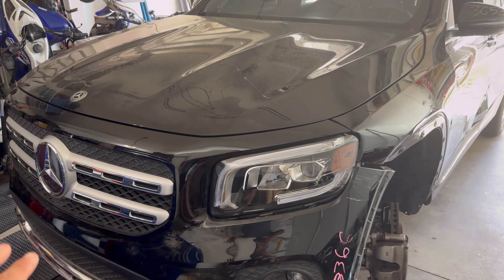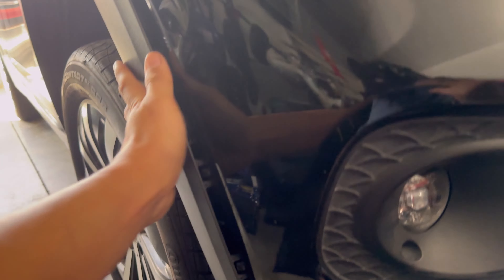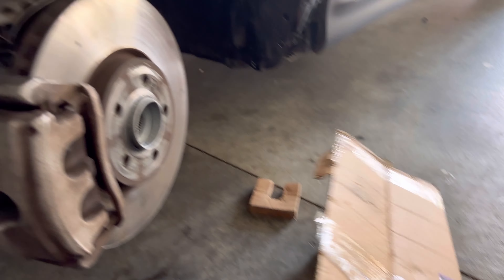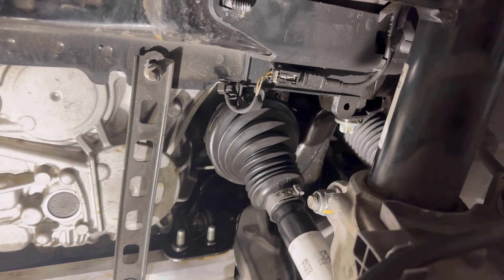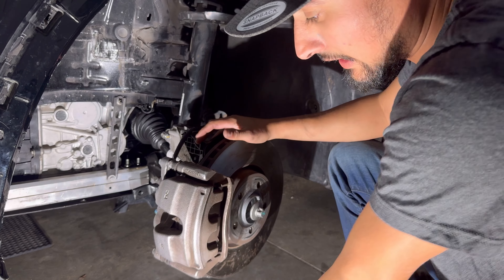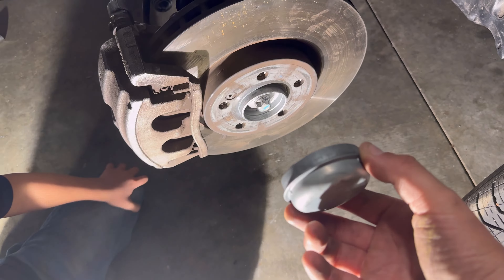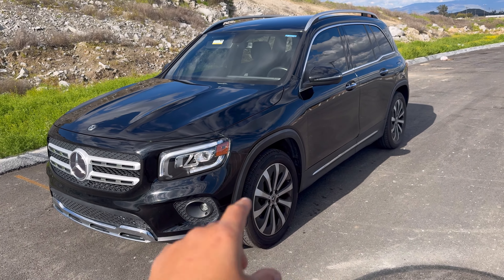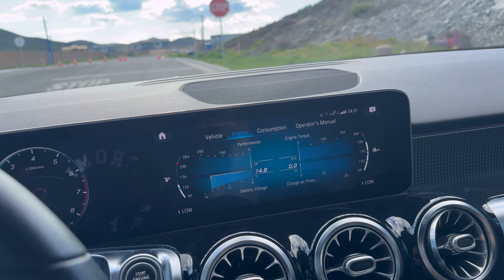I Fixed The Mercedes GLB 250 From IaaI Auction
We finally fixed the glb250 from the insurance auto auction. It was an easy fix all in all but ran low on time and sent it out to the body shop to get worked on right away without recording the process.